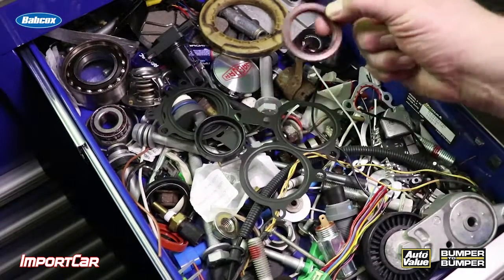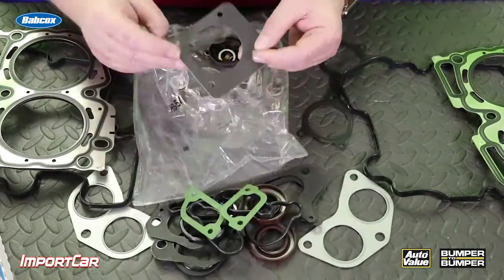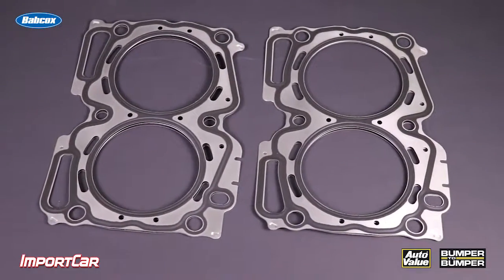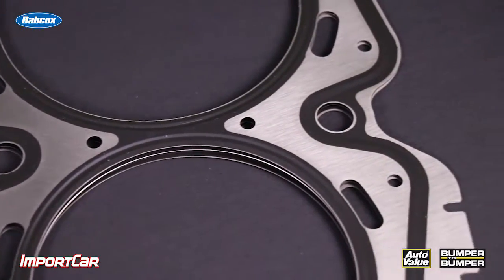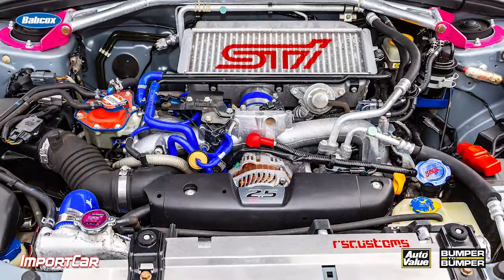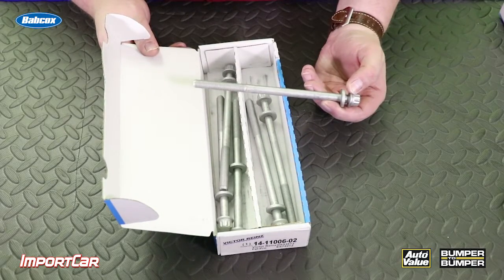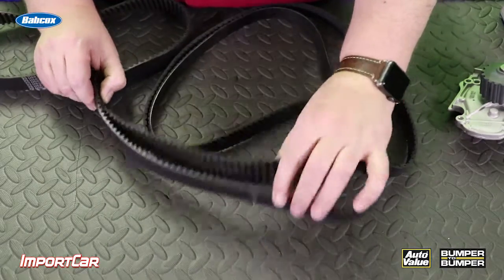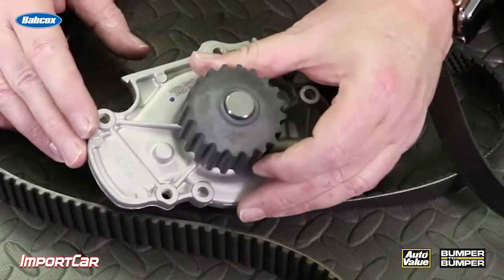Head Gasket Jobs On Subaru EJ25 Engines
Andrew Markel discusses head gasket jobs on certain Subaru engines, and how you can ensure the complete job is done right the first time.